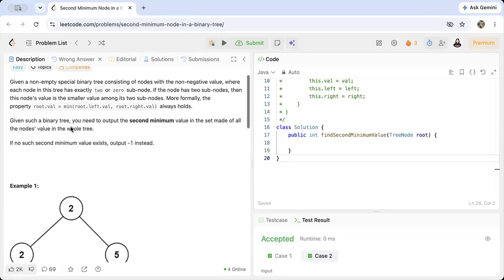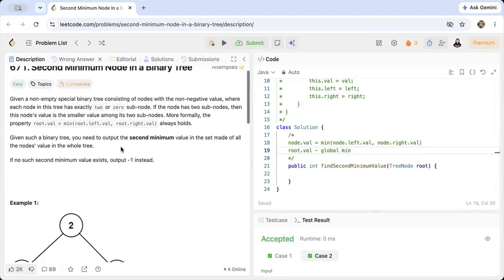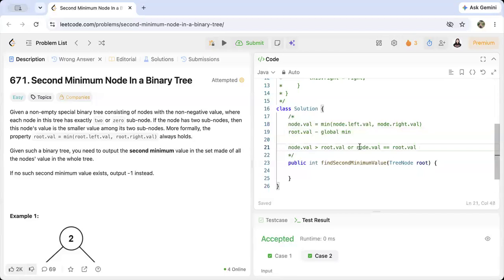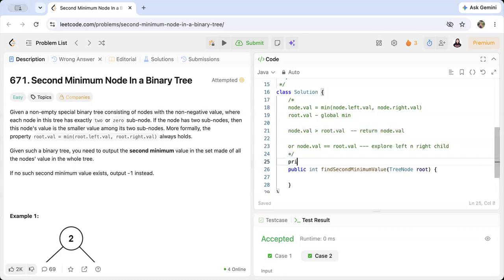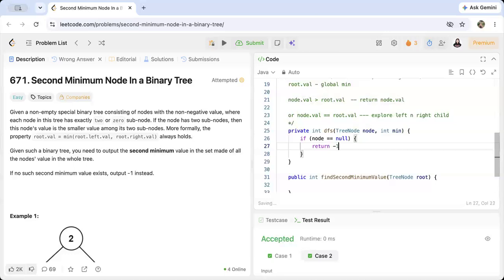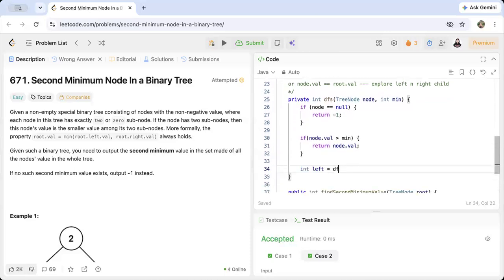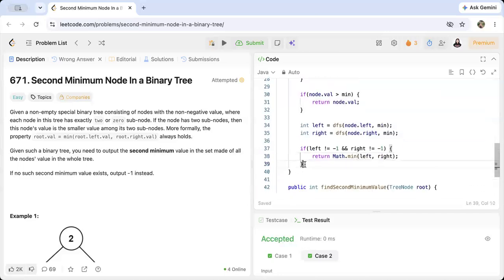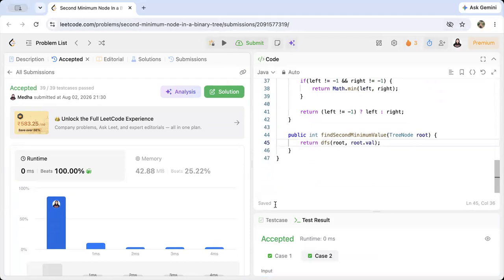671. Second Minimum Node In a Binary Tree | Pruned DFS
Time : O(N)
Space : O(H)
N : Number of nodes in binary tree
H : Height of binary tree